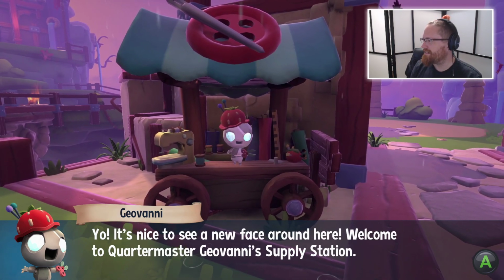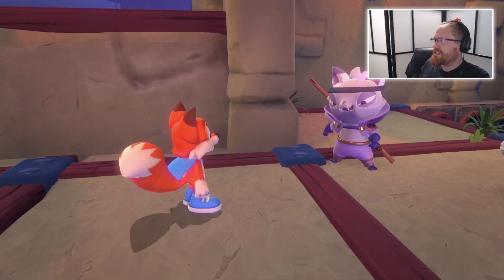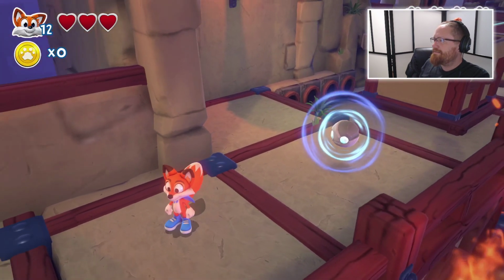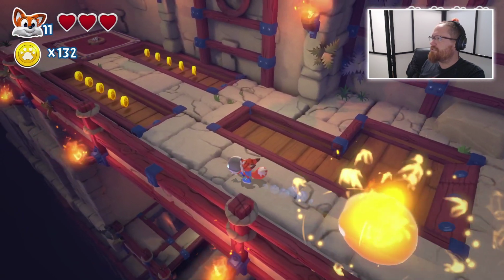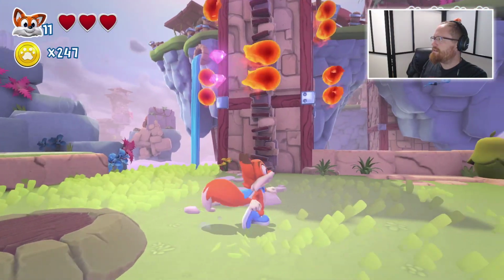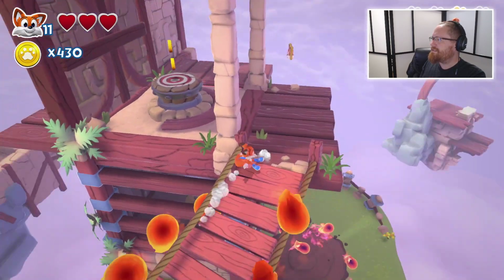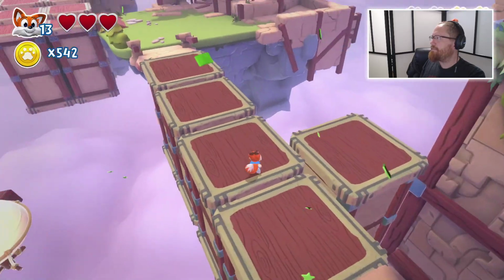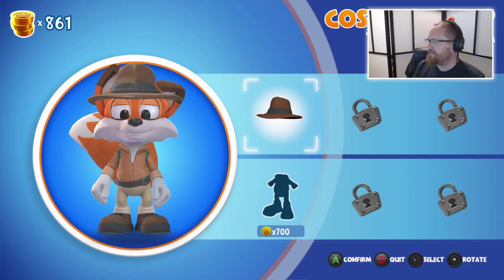New Super Lucky's Tale — Childlike Fun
New Super Lucky's Tale is a cute 3D platformer reminiscent of Mario 64, right down to the furious foot movements, but with some novel mechanics, and a world design that is tailor-made for a VR experience.